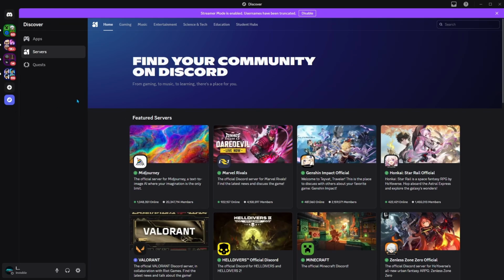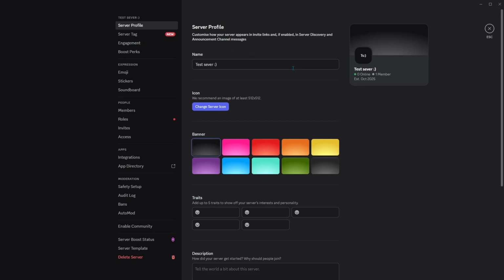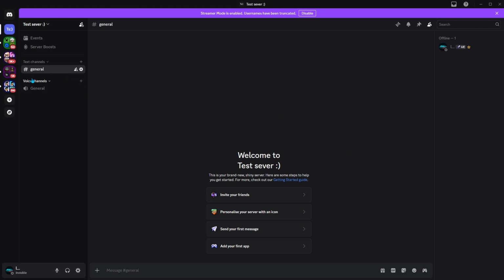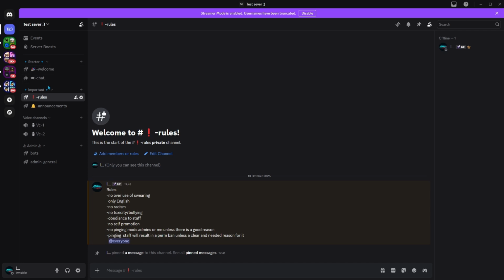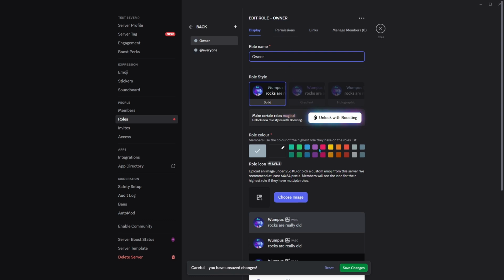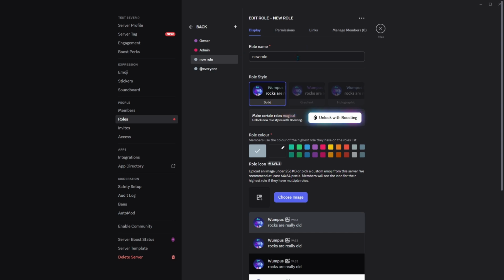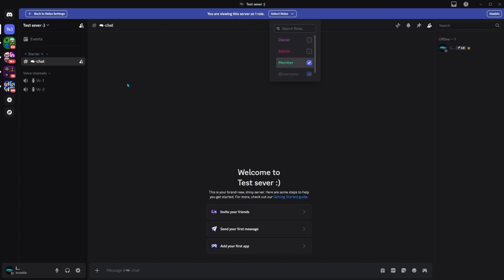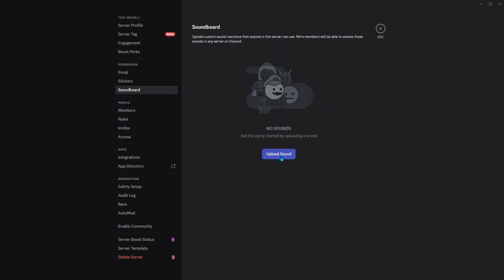How to create and setup a discord server (2025)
In this  video show you how to make and setup your very own discord server in 2025!